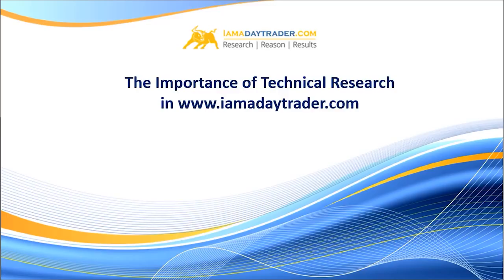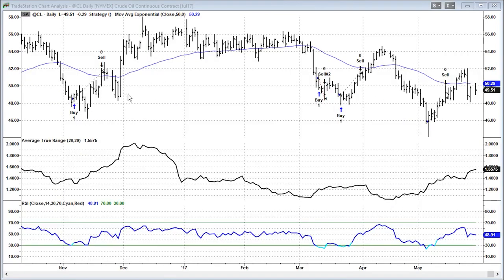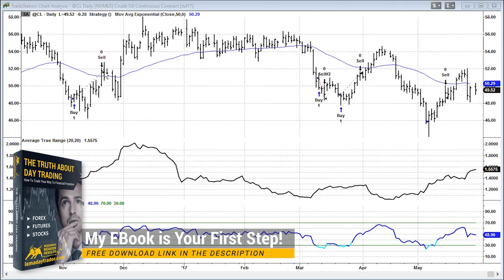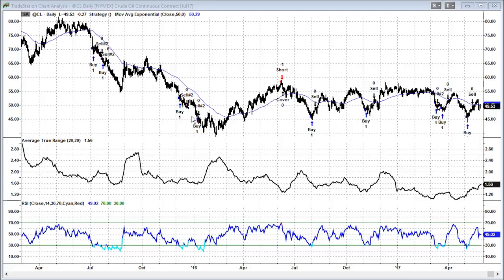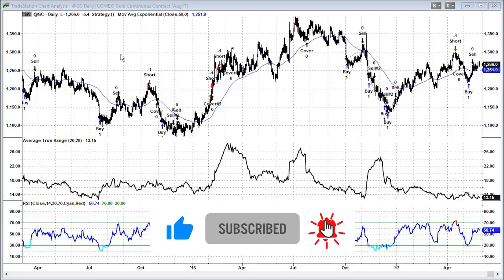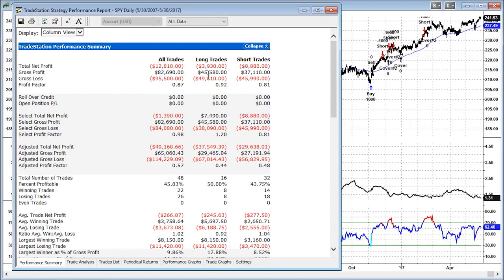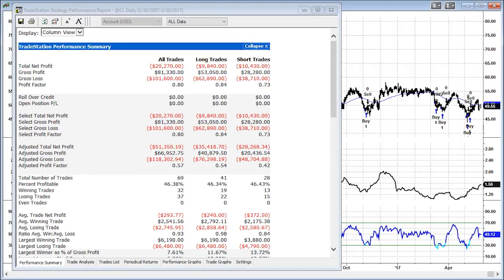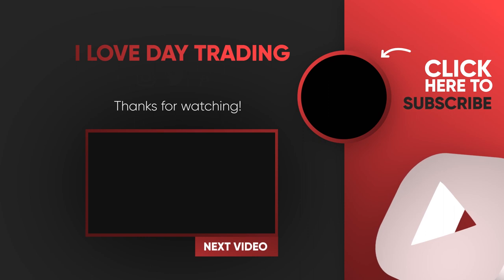How to Make Money with Long Trades